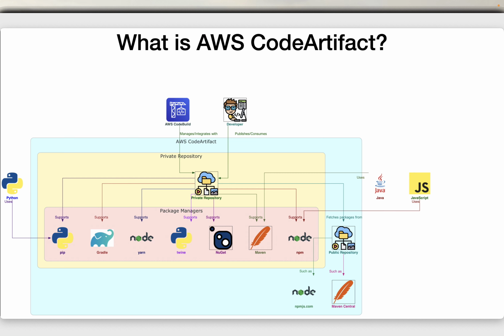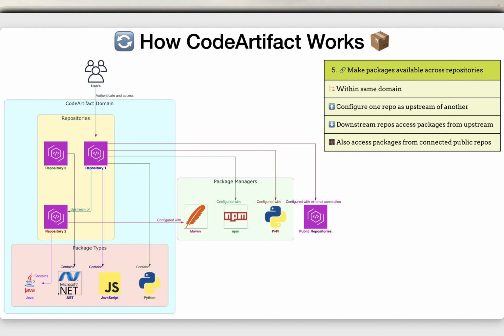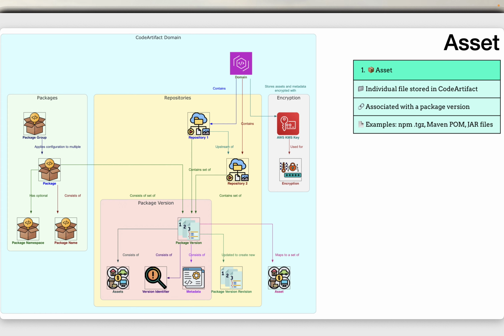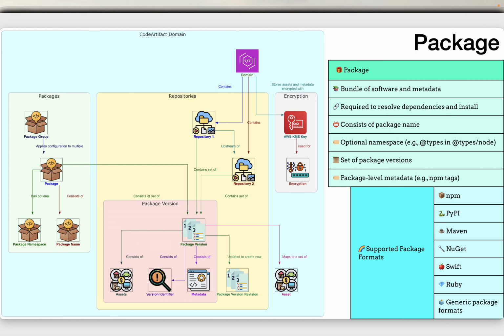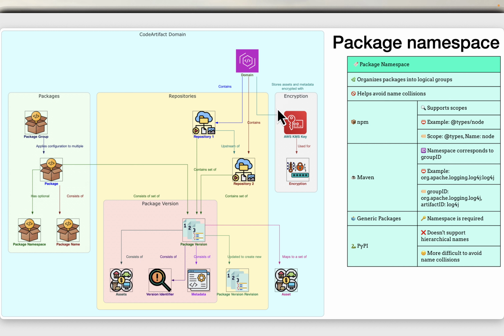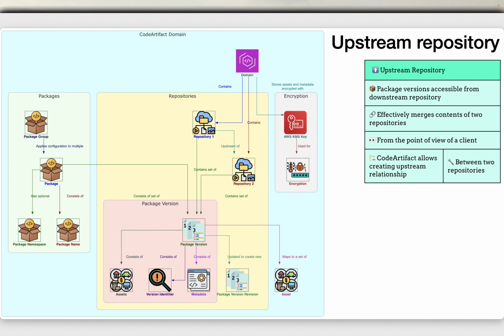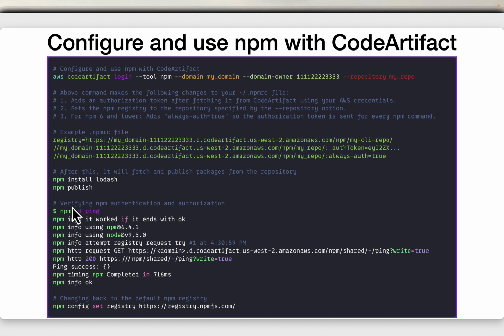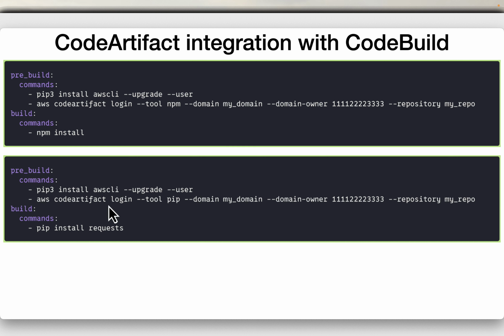AWS CodeArtifact - V1